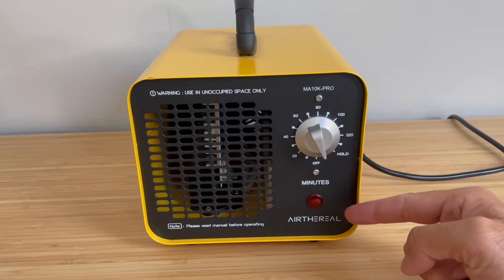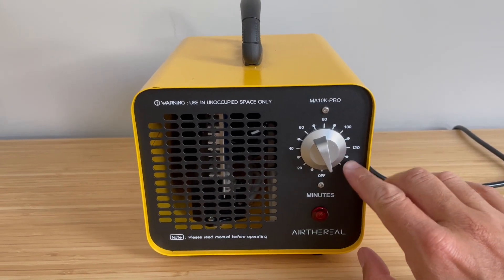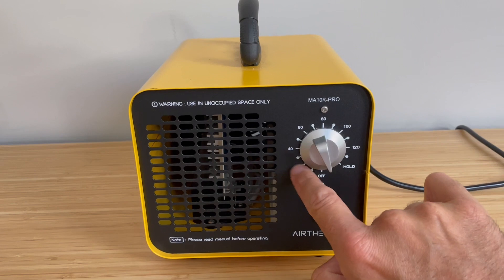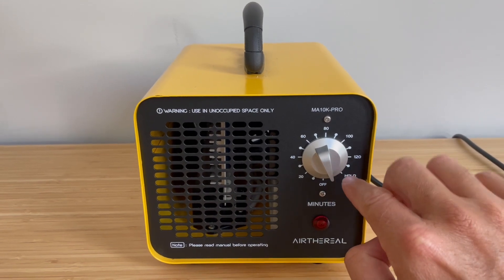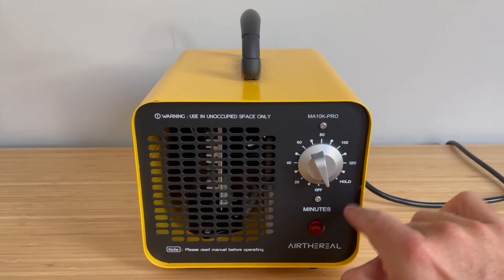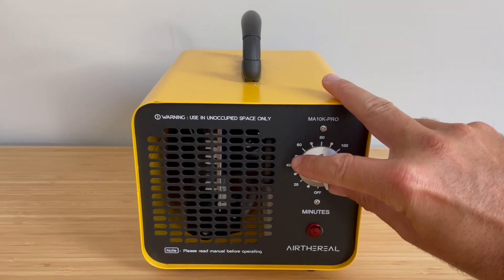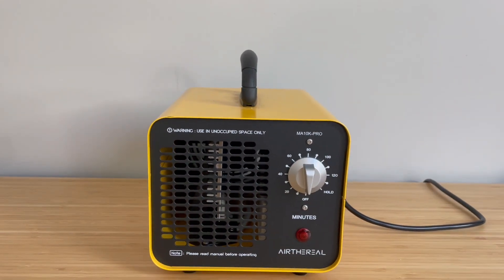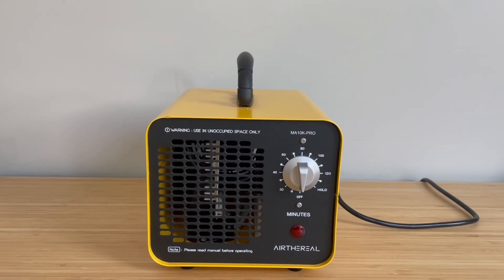How To Use The Airthereal Ozone Generator To Eliminate Smells & Sanitize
In this video we show you how to use the Airthereal Ozone Generator to eliminate smells and sanitize.
AirThereal Ozone Generator

The AirTheReal Ozone generator is used to neutralize smells with Ozone. It generates Ozone which the reacts with smells to neutralize them. To use the Ozone generator you need to plug in the device and then turn the dial to the desired time you want to run the generator.

It's important to note that you don't want to use the Ozone Generator or have it on while you are in the house as Ozone is harmful to humans. Follow all manfucaturers instructions for use.